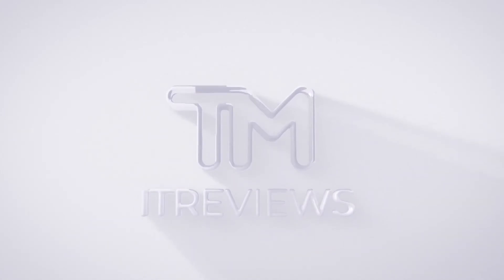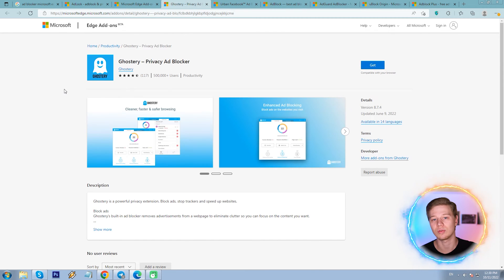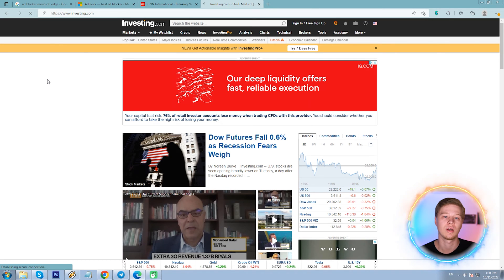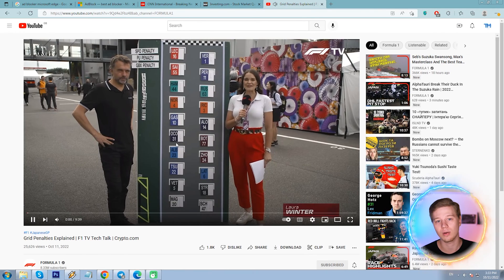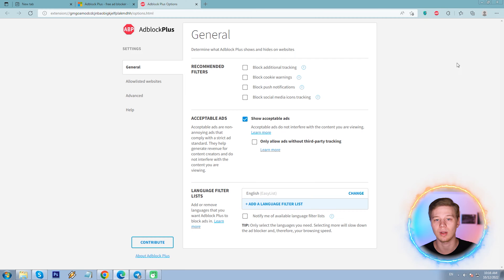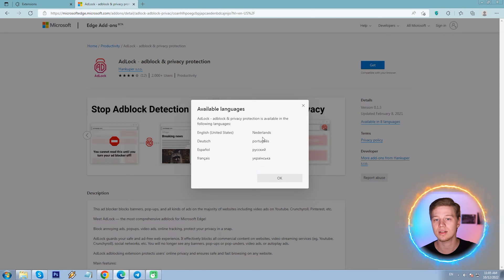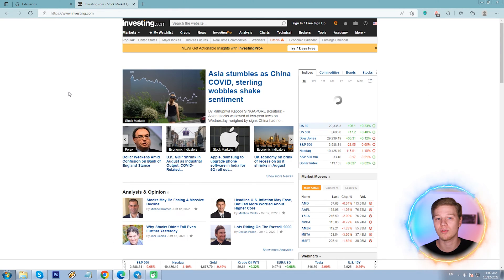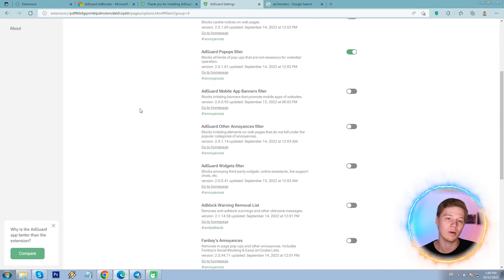8 Best Ad Blocker Extensions for Microsoft Edge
🌐Diferent links to Block Ads on Microsoft Edge:
1️⃣ AdGuard Ad Blocker

What’s the best ad blocker for Edge browser, you may ask? At this point I don’t have the answer either, let’s try to find out together. I suggest the following way: I’ll take several add-ons from Google search and we’ll look at them together one by one.

🕒 Time-codes:
0:00 - Intro
0:25 - Selecting 8 add-ons
2:27 - Adblock
4:08 - Adblock Plus
5:23 - Adlock
6:47 - AdGuard
8:28 - uBlock Origin
11:13 - Urban ad blocker
12:23 - Ad Remover
13:38 - Ghostery
15:41 - Summary